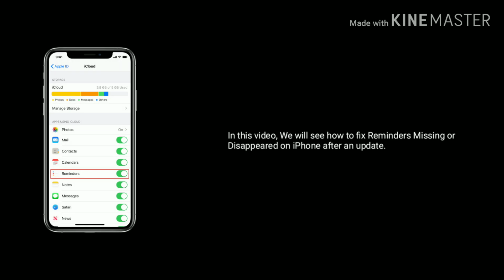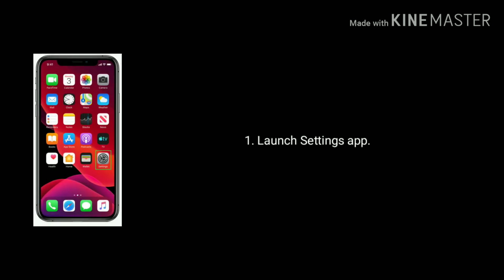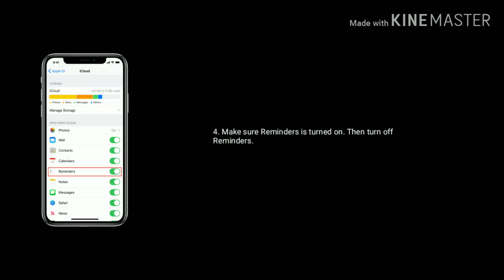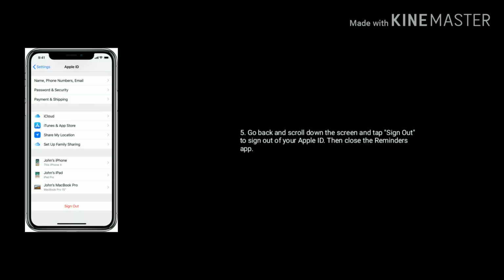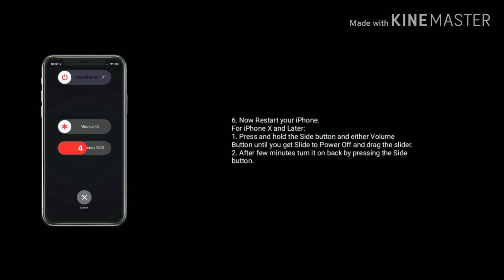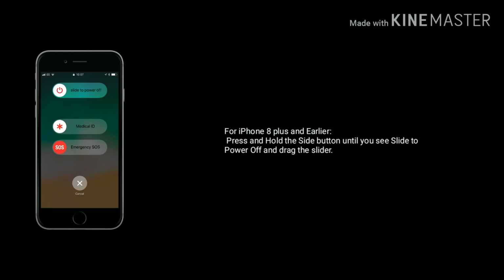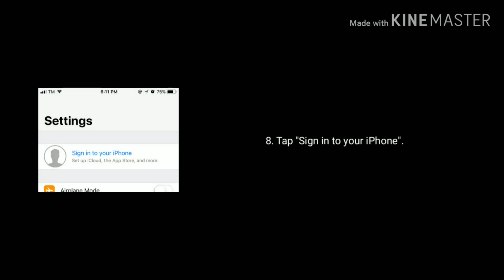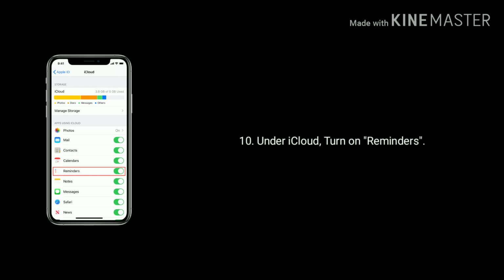iPhone Reminders Missing or Disappeared after iOS 13 - Fixed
In this video we will see how to fix reminders icon missing in iPhone, my iPhone or iPad reminders icon has disappeared after iOS 13, iPhone reminders not working, how to restore reminders on iPhone, iPhone lost reminders, iCloud reminders disappeared on iPhone, all my reminders have disappeared iOS 13.